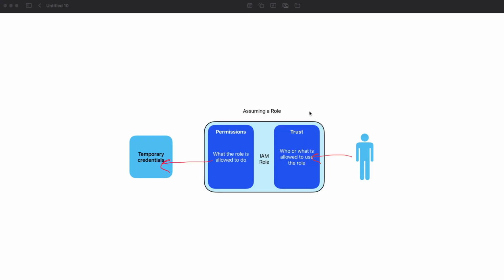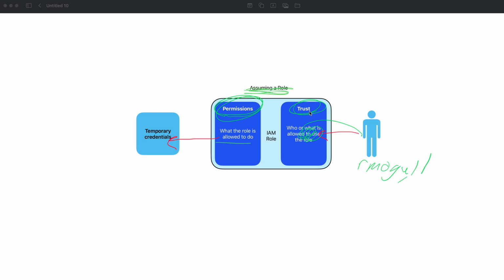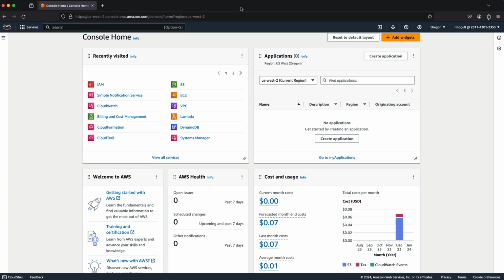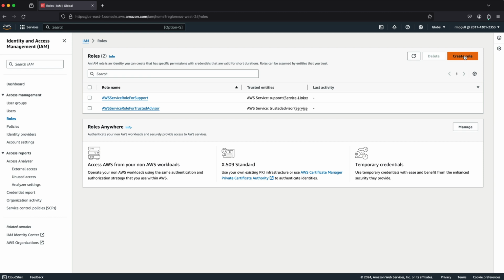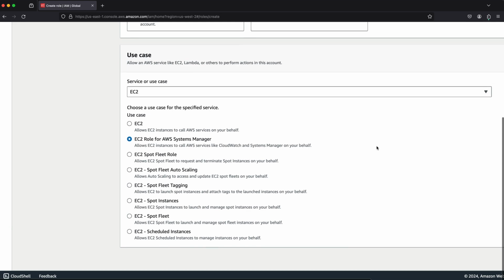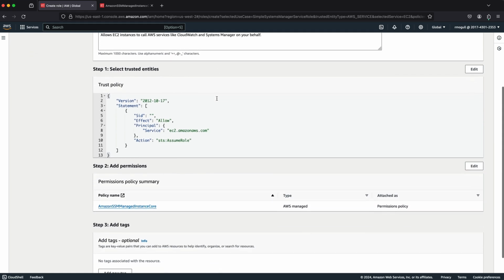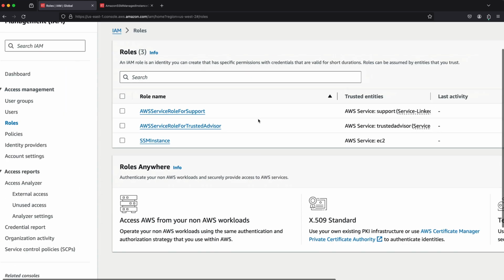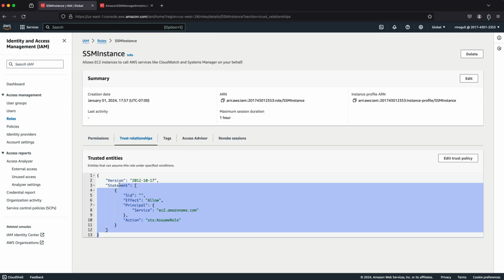Create Your First AWS IAM Role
It's time to change personalities... er... personas... and we dig into IAM roles. These are a bit different than in most other systems and are at the core of AWS IAM.